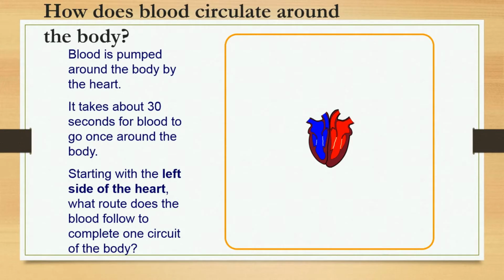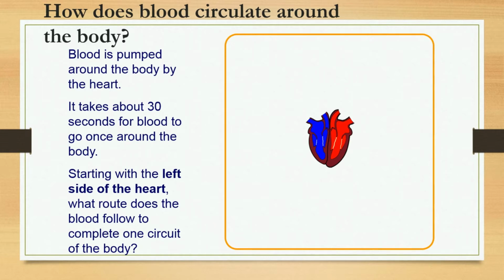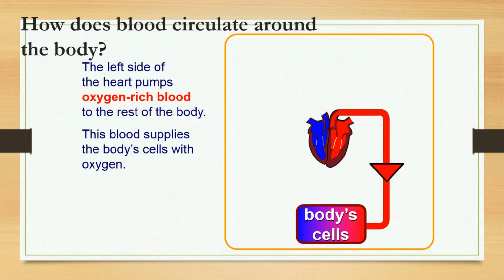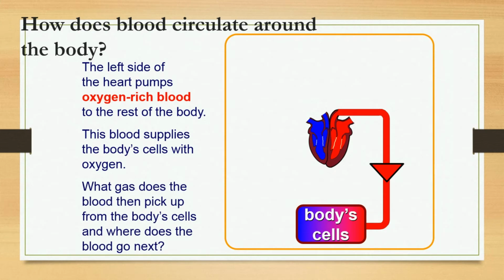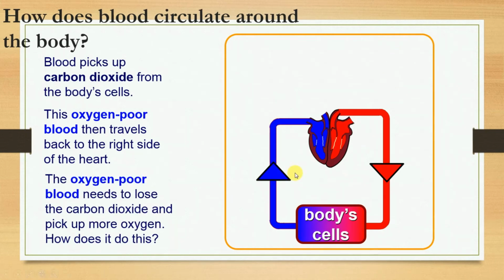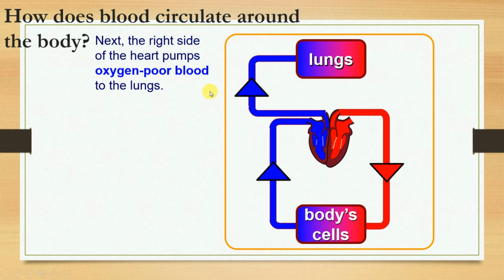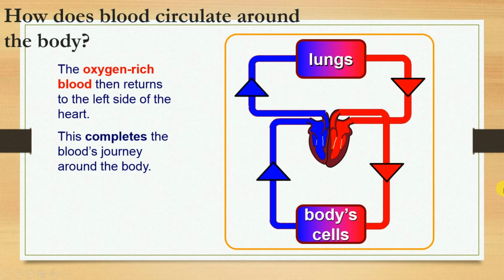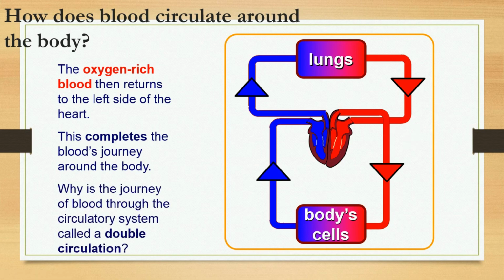The circulatory system - Part II - Biology lessons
This video is about 'the circulatory system of humans'. This is suitable for lower and upper secondary students. IGCSE, GCSE, AQA, Edexcel, Checkpoint and other equivalent syllabus can use it.